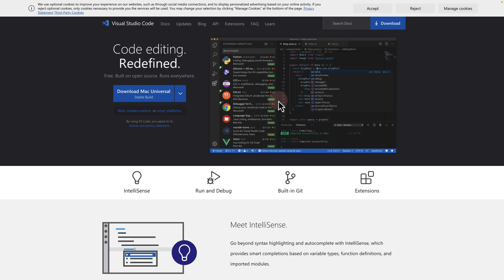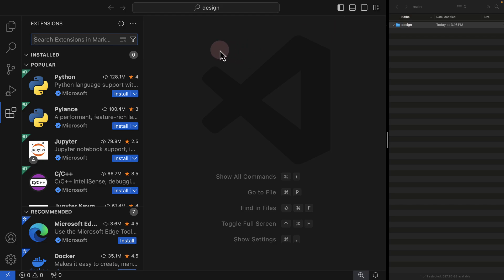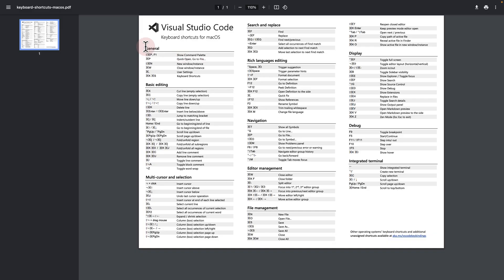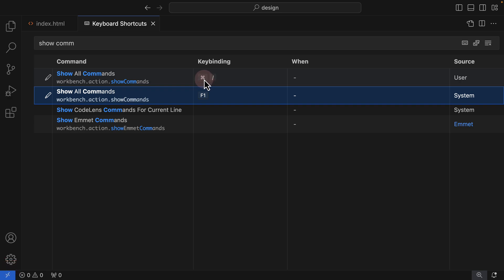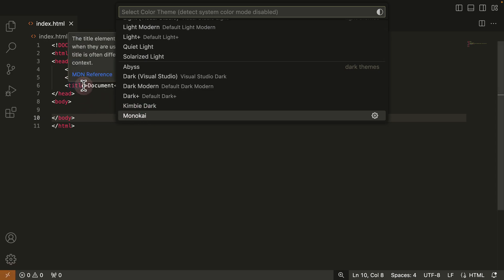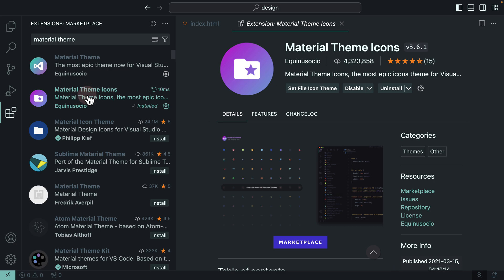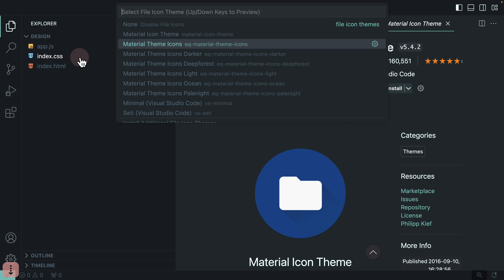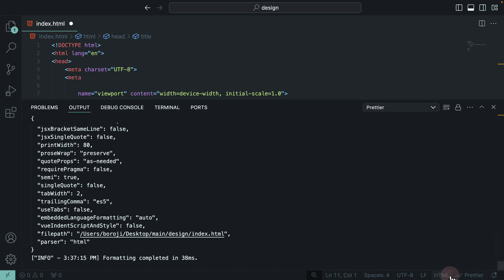Setup and Customize VS Code for Beginners: Easy Step-by-Step Guide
0:00 intro
0:40 Explore panel in VS code
1:35 How to download VS code extensions
2:57 VS code show all command shortcut
3:34 Customize shortcuts in VS code
6:08 Change VS code color theme
9:48 Change VS code icon theme
11:36 Uninstall extensions from VS code
12:07 Install and set up prettier in VS code
15:03 Customize prettier print width

So in order for us to use any coding in this course it really doesn't matter when it's HTML CSS JavaScript. You need to have a text editor, And I highly recommend using Visual Studio Code because it really doesn't matter if you're using Windows or Mac. The same thing happens with Figma Once you download the software. You can customize all the keyboard shortcuts, as well as you can customize the theme, So make sure to search for a visual studio code and go ahead and download it.